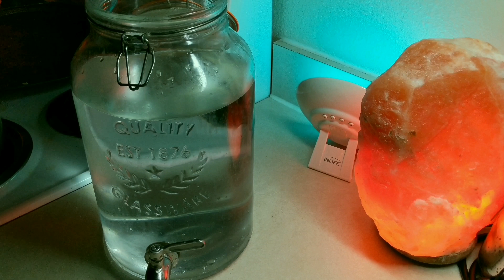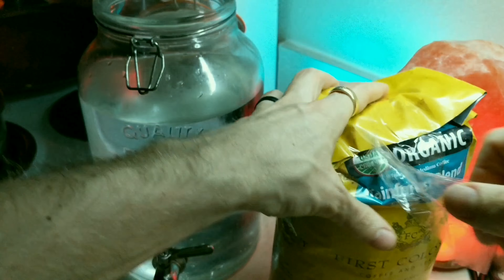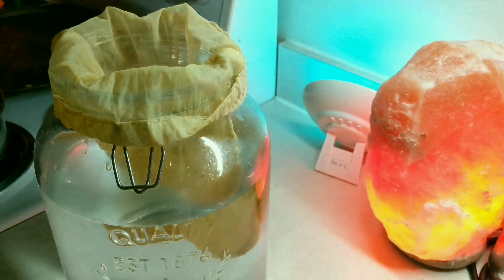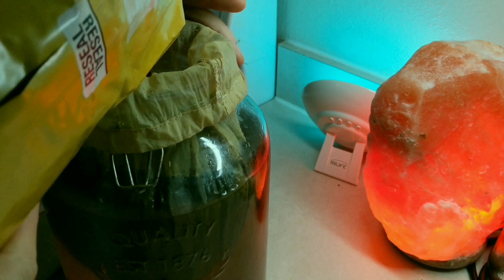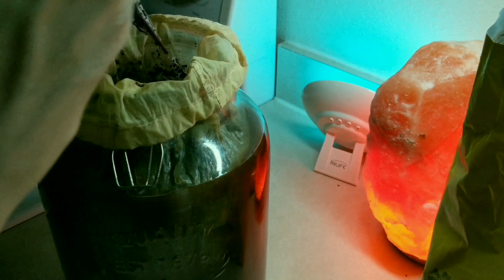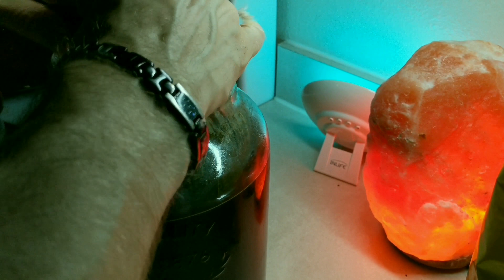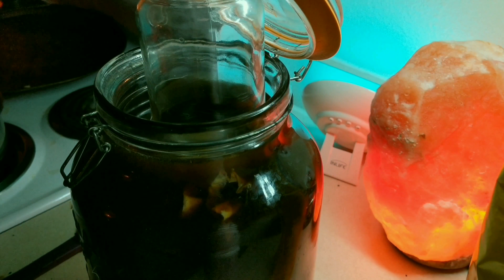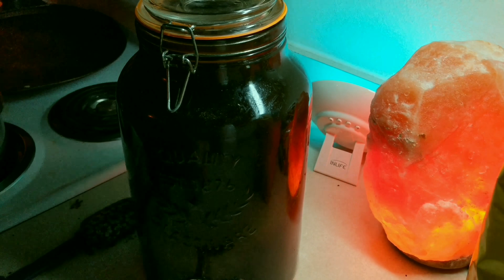Cold Brew DIY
fresh roasted coffee shipped to your house!
try trade coffee co. find out what coffee is perfect for you with a simple quiz &
kettles in use
osaka
kiket
deep discount on open box kitchen items
ozeri ipx7 waterproof scale
kitchen gadgets and more
ozeri scale
Bodum pour over
miir Tumbler
pour over with view hole
Chantal pour over

badass nitro cold brew at home!

I suppose having a larger container lid could make it easier, along with adding the water second which I have done before. I do like the stir method here just because it's easier to be sure all the grounds get nice and wet.

Outdoors, its gorgeous. Well it sure is here in Colorado.  I often Love being outdoors. My wife seems to think I am a little addicted to having my phone charged. Hmmm she also thinks I am a little addicted to LED lighting and flashlights. Well a little may not be an accurate description. I have seldom met a flashlight I didn't like.  Ok well except for that one my Father got me recently. OK well that isn't a horrible flashlight. I've always loved the British name. A torch. Very classy and much more appealing sounding. Where was I? Outdoors, Here in Colorado it is so sunny. I like to use solar to charge my devices, I am rapidly increasing my solar power devices not that it compares yet to my flashlight collection. Will it someday? Who knows? Oh yea so about my channel here I will be here to hopefully show some cool review products. Home goods, Outdoors goods, Flashlights! yes some things maybe random. Some things may not be cool. But at some point somewhere someone thought this Crap Torch, Flashlight, LED whatever looked cool. Hopefully These reviews I share could help you or me or someone somewhere know if they should have this homegood or that outdoors product or this flashlight or TORCH. Ok extremely sorry I just babbled a little. Thanks for making it this far! add a comment if theres something you would like to see me review I would like to try especially if its in that category of homegoods, outdoors, solar, or flashlights. Yay Colorado torch unboxing LED